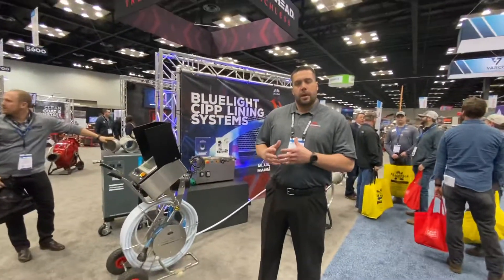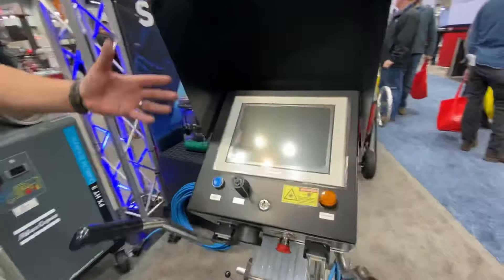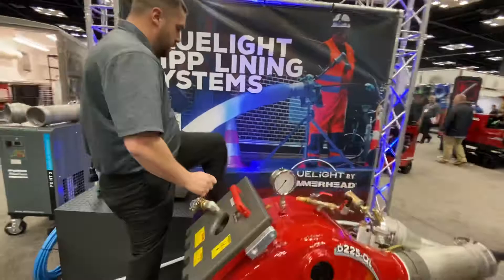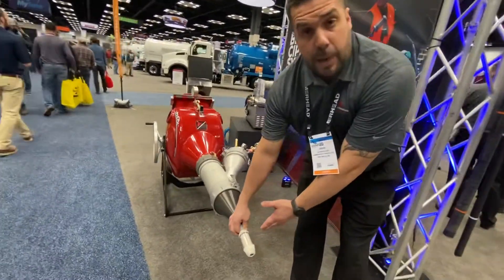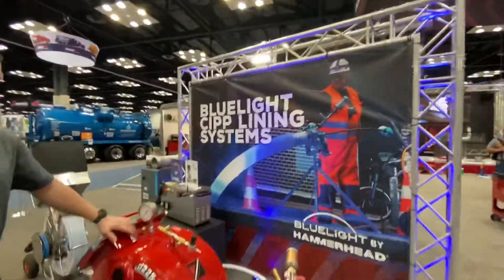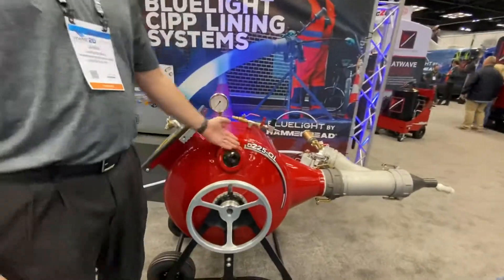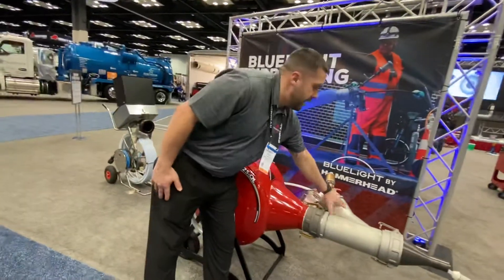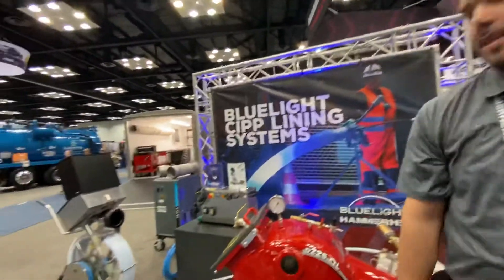Hammerhead BlueLight CIPP Lining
Took a look at Hammerheads BlueLight CIPP lining systems at WWETT 2020